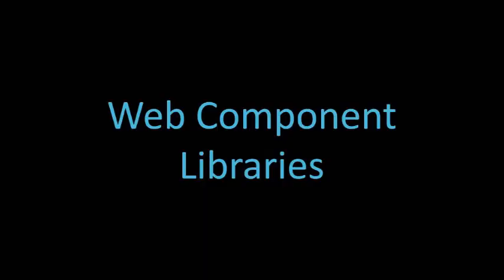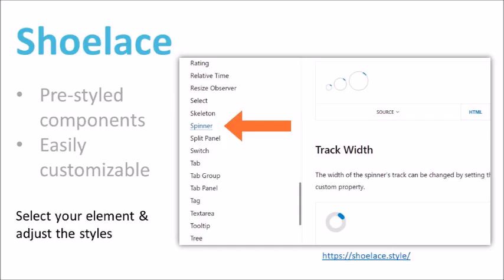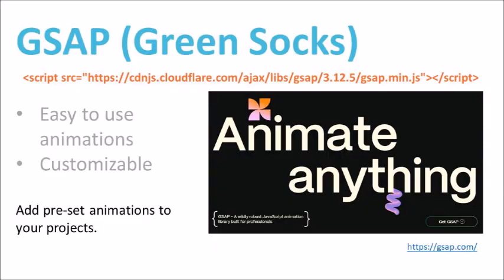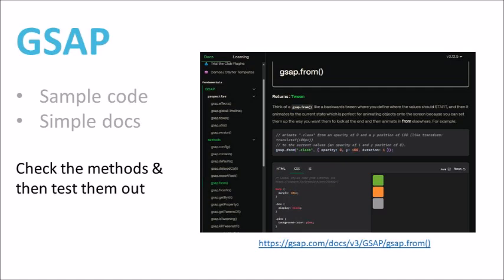16 Web Dev Path: Task 7 styling frameworks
A guide to become a website developer.